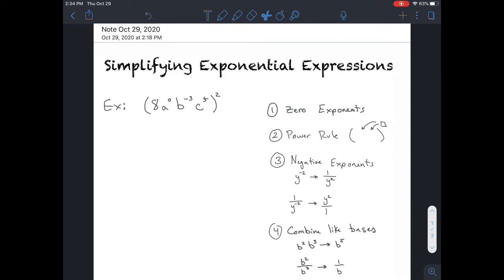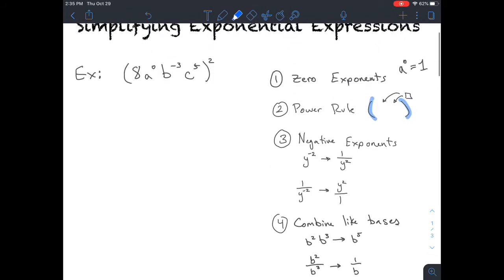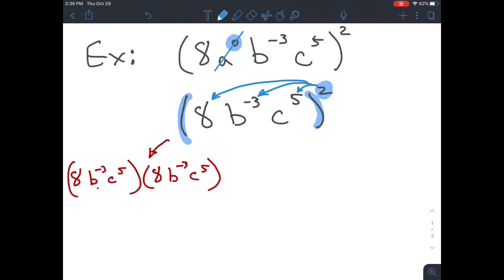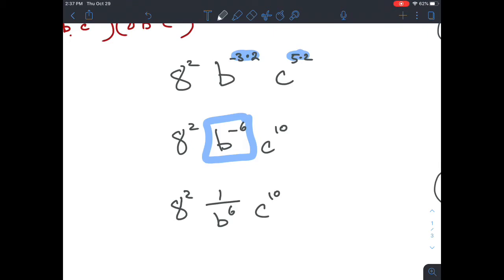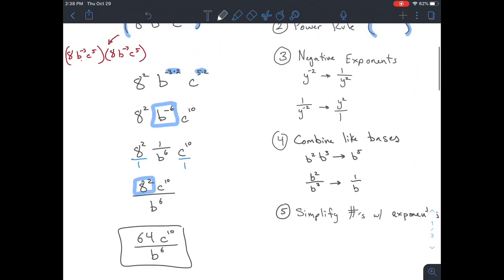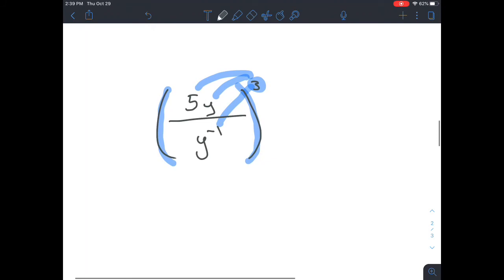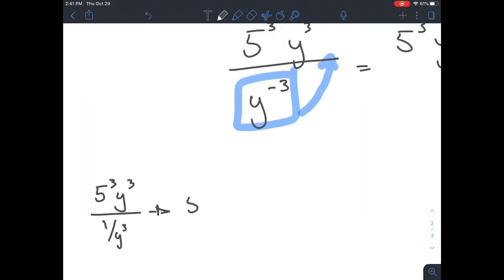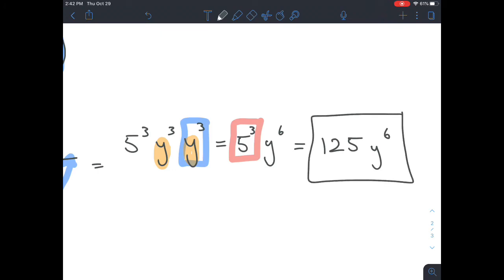Simplifying Easy Exponential Expressions